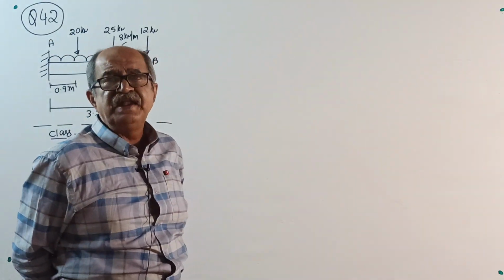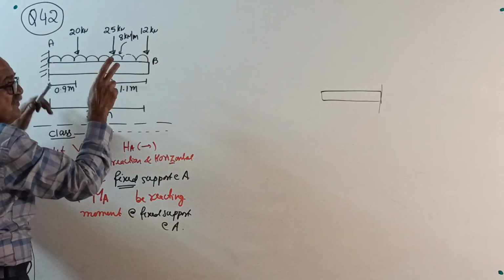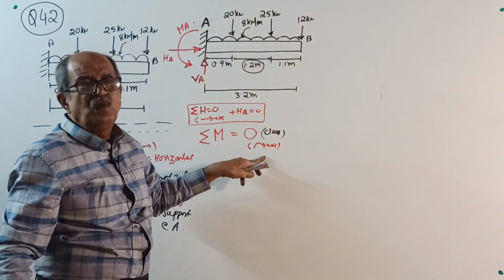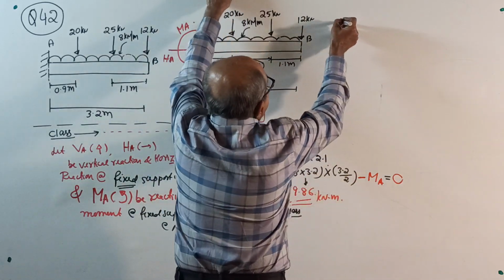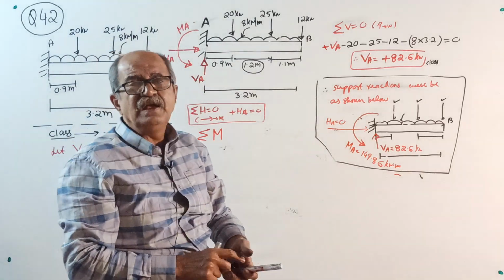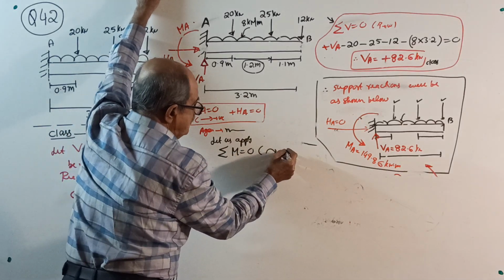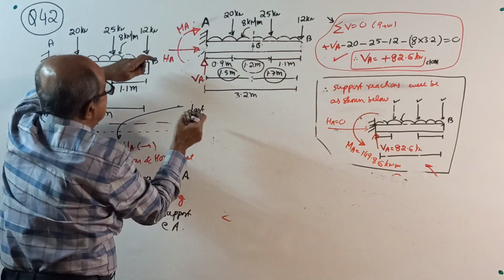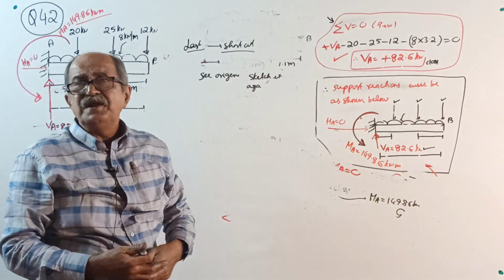Part:2/Lecture:83 /Support Reactions for all types of beams,multiple loading, cantilever beams (Q43)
Consider this as Q 43.  Q 42 already over in last class